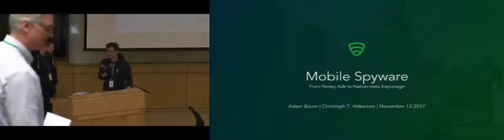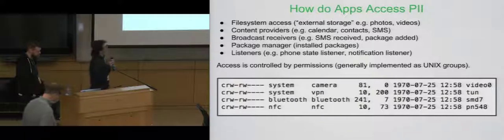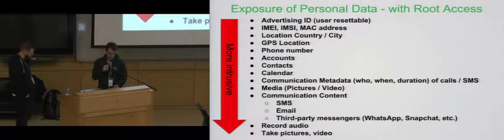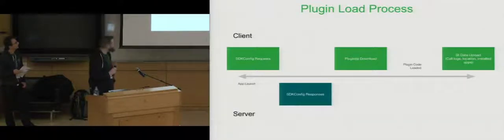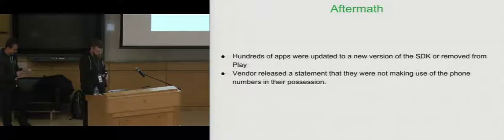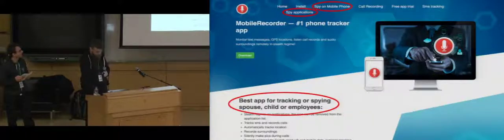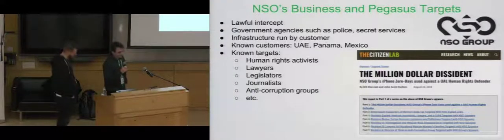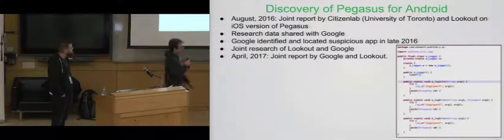BSidesTO2017 Adam Bauer and Christoph T Hebeisen